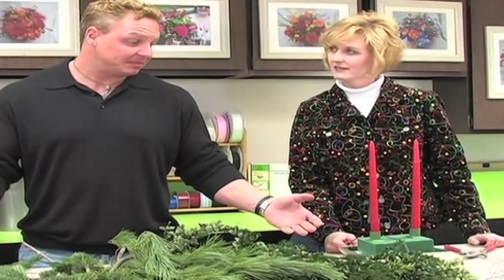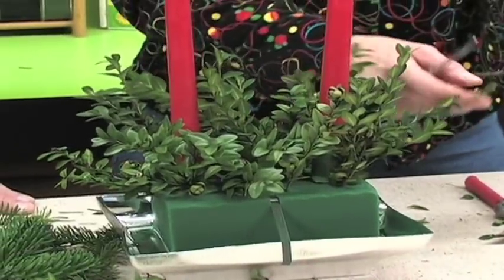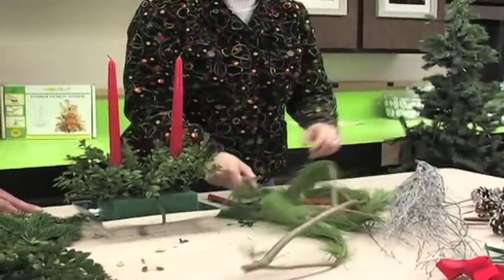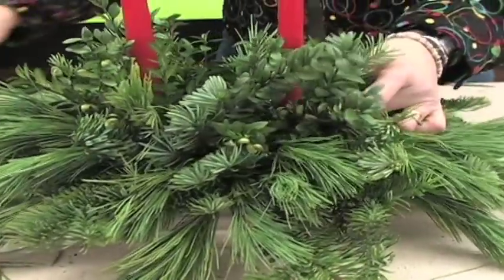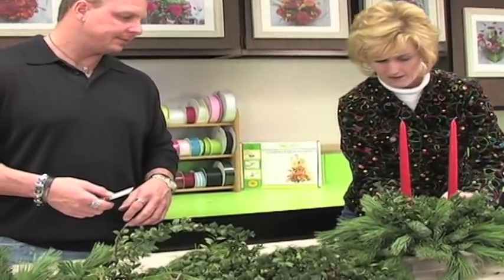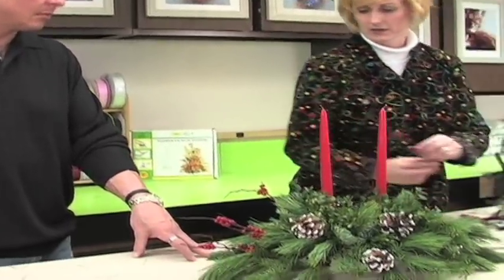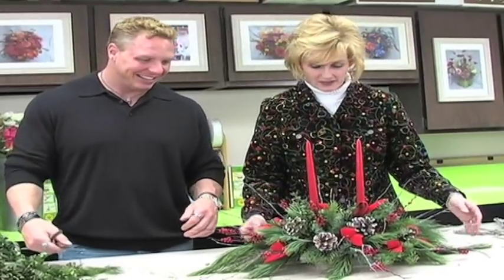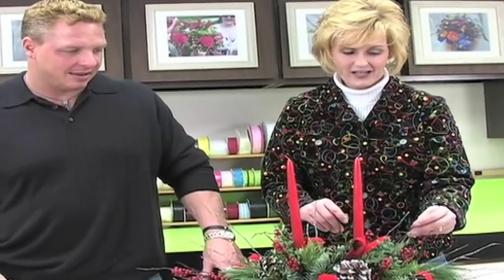Russ On Flowers show 41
In this episode Russ Phillip travels back to Joliet Junior College to see Professor T and create a beautiful long and low Christmas centerpiece.